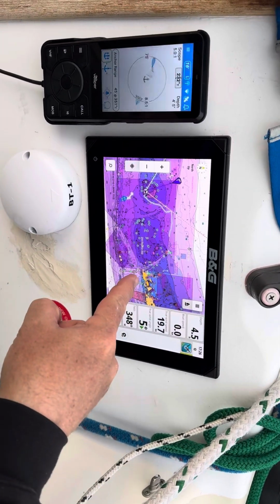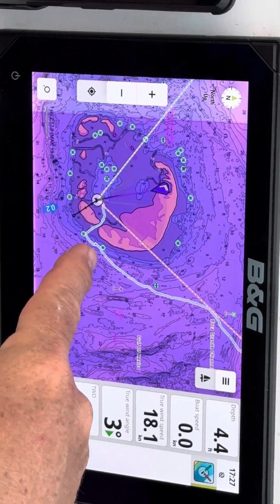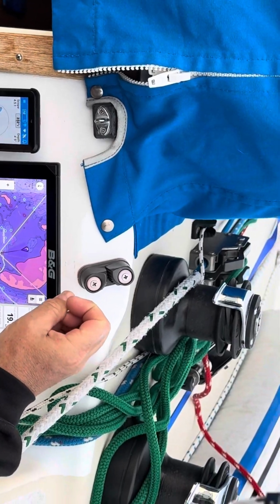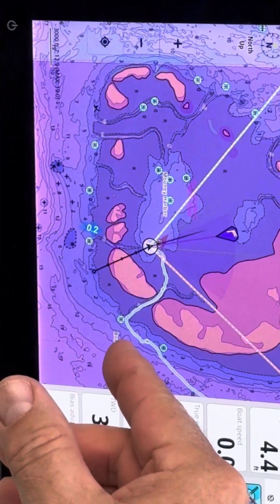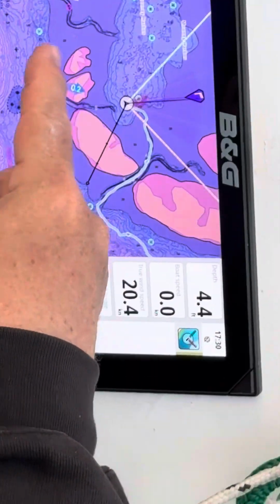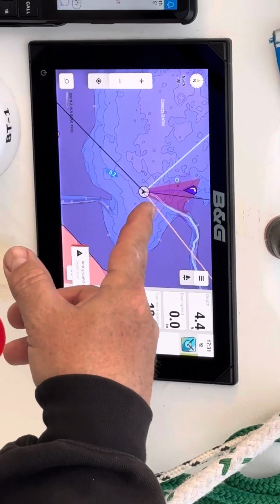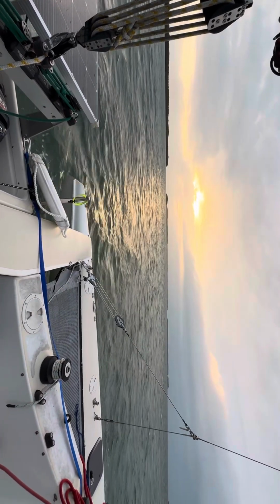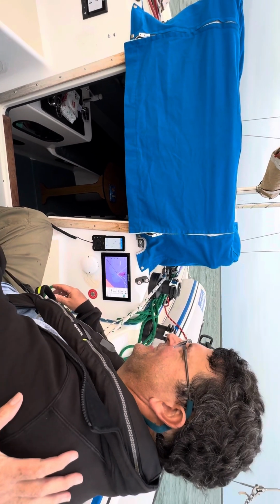FSR+B Trip Jan. 14 The Challenge of Getting Into the Center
Sorry it’s sideways. I don’t know how to fix it. 🤷🏻‍♀️